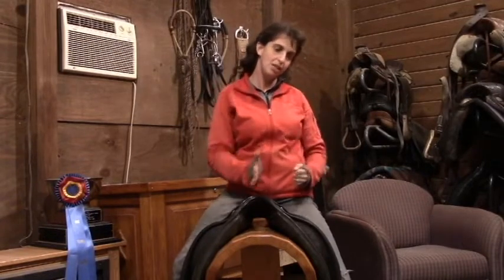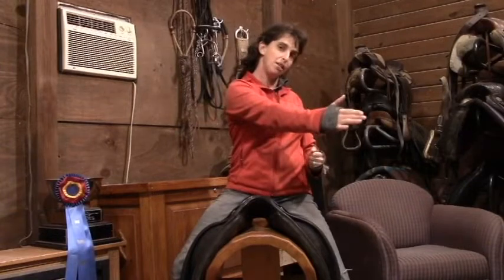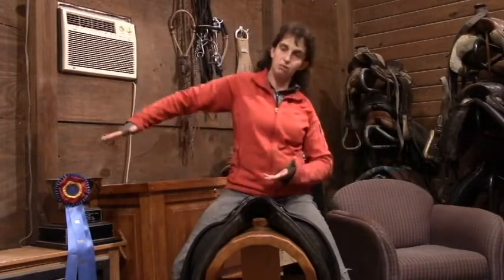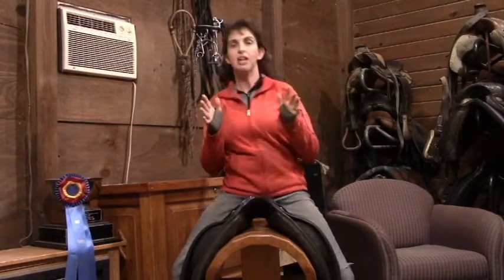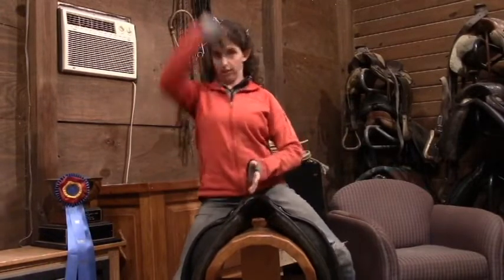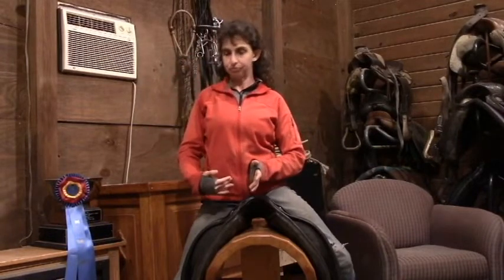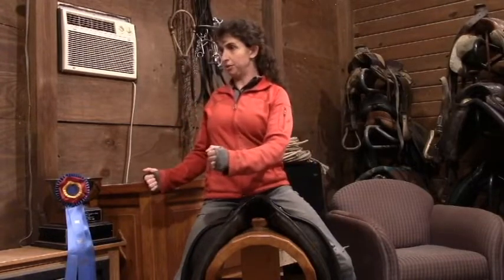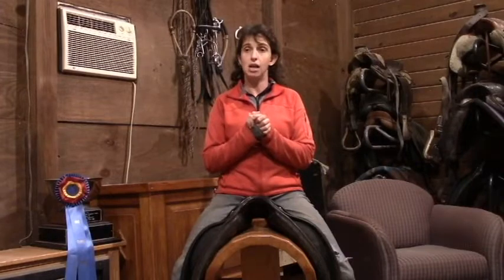Fixing a Crooked Seat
If anything in your equitation is crooked, fix your pelvis first!